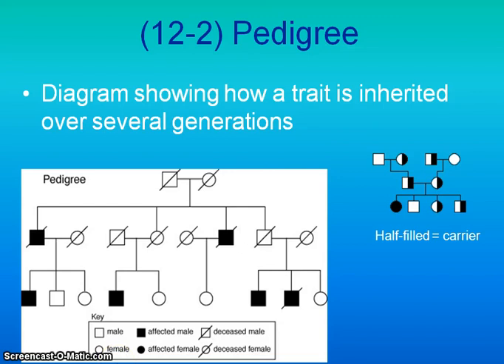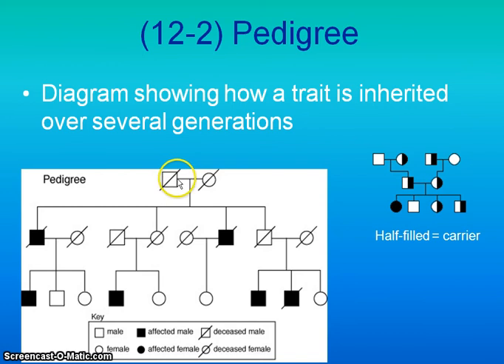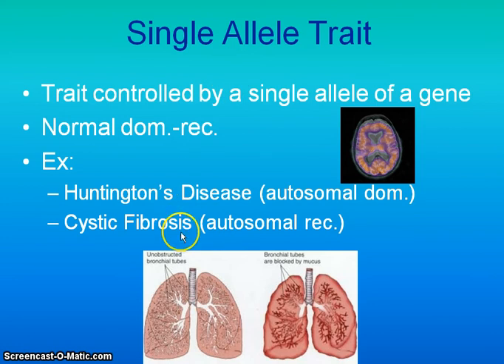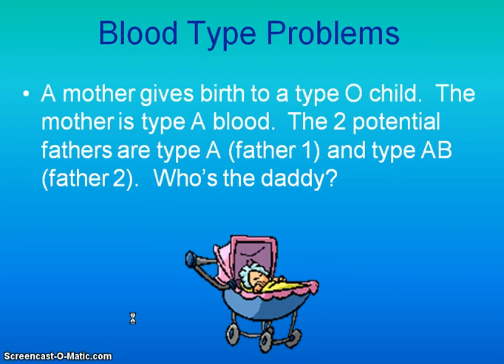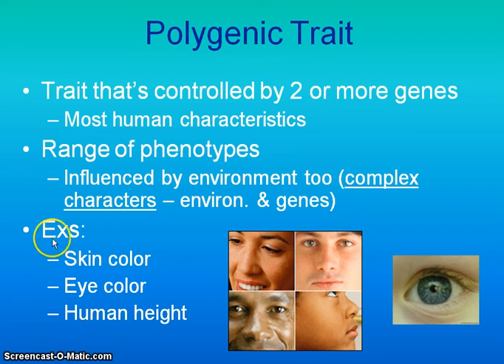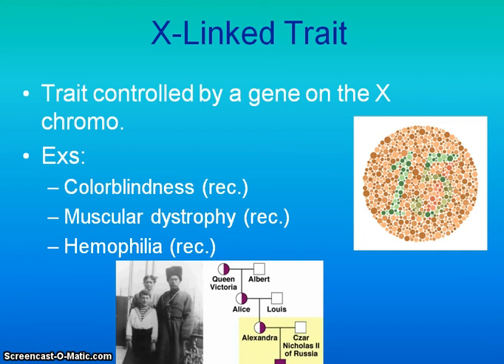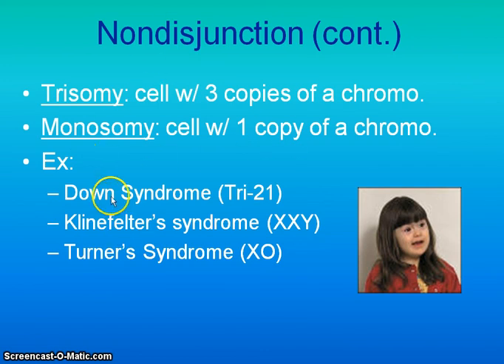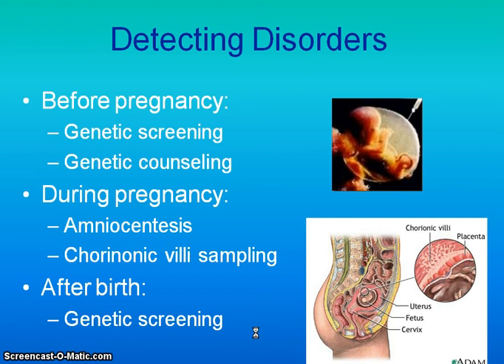Bio 12-2 Notes